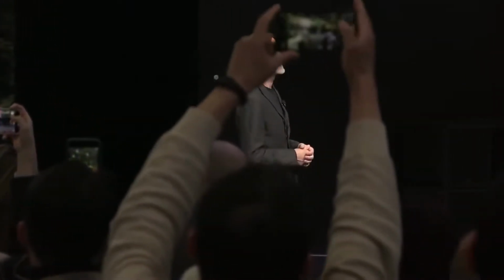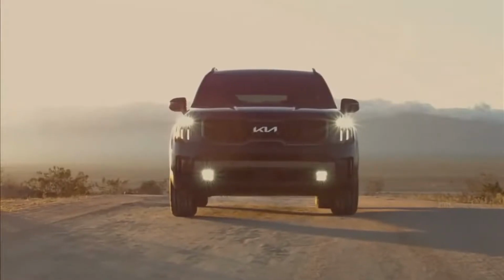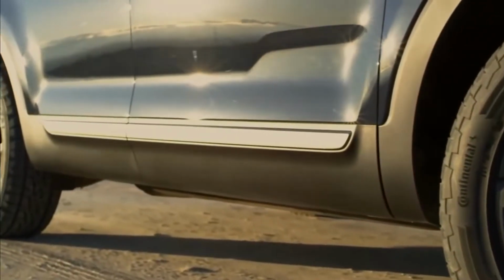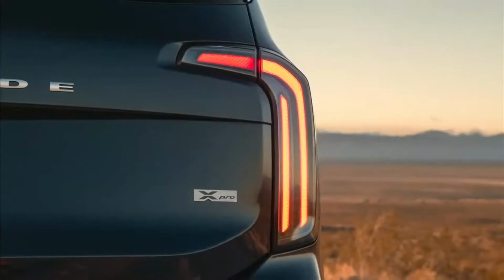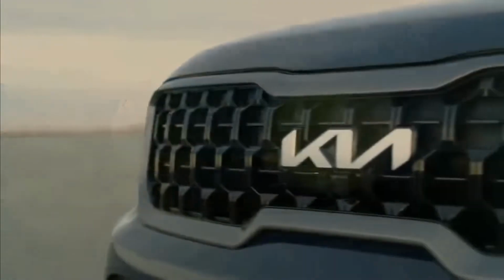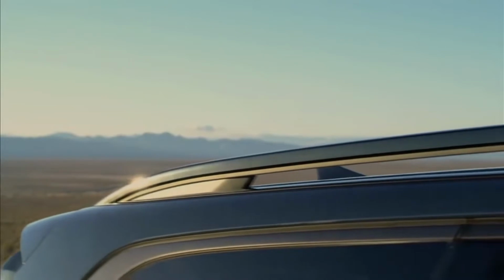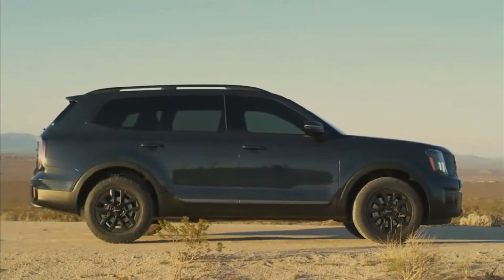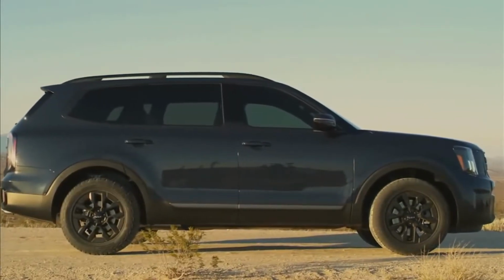The New 2023 Kia Telluride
All New 2023 Kia Telluride
Welcome to Car Fanatics!
We upload all kinds of Vehicles:
Supercars, Electric Car, Concept Cars, SUV, Saloon, Sports Car, Trucks, Semi Trucks, Muscle Cars, Compacts Car, and much more.